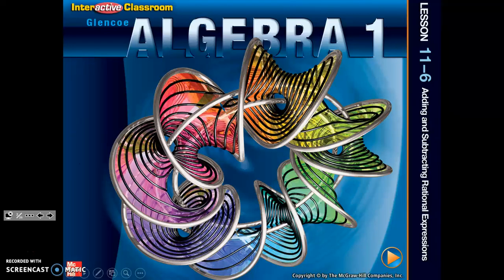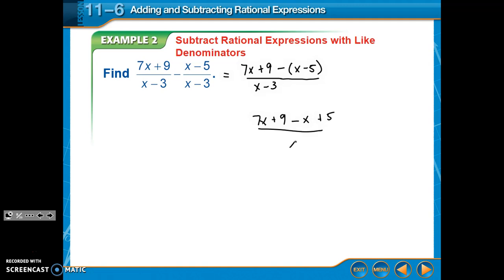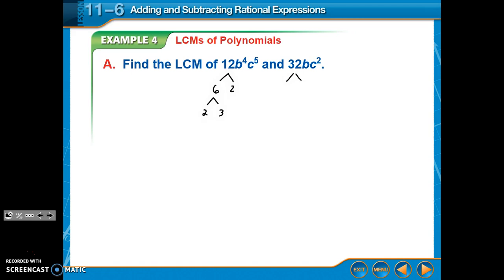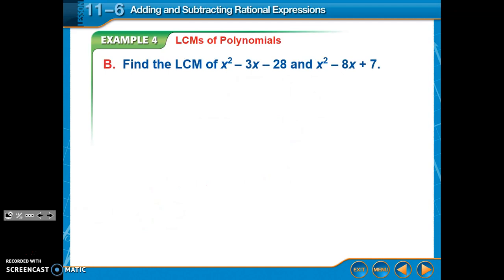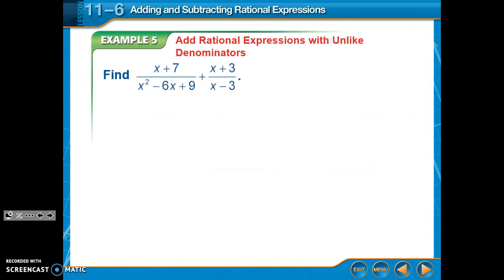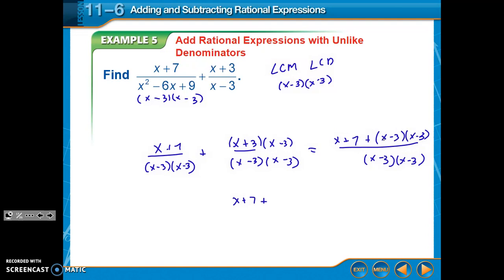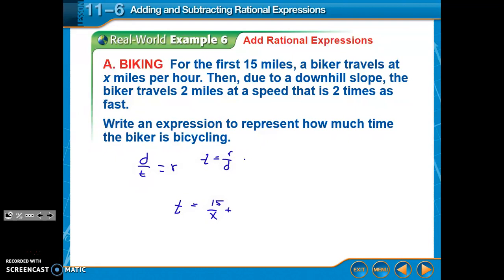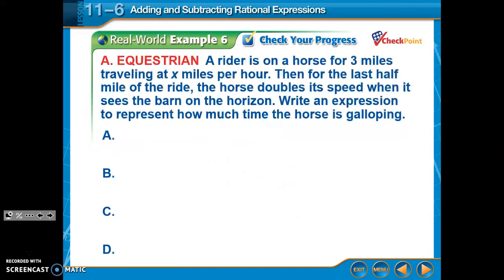11.6 - Adding and Subtracting Rational Expressions